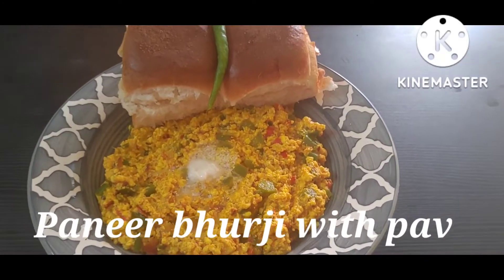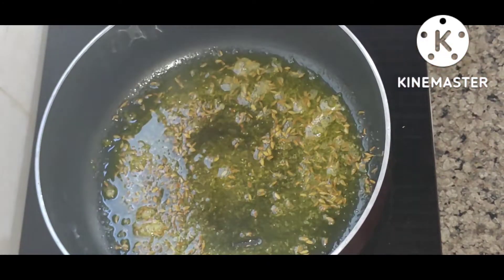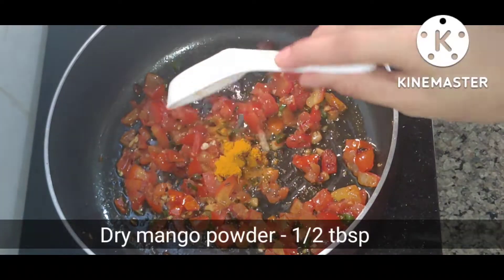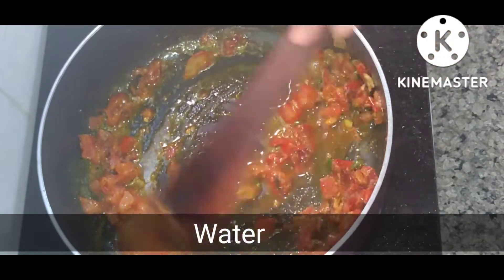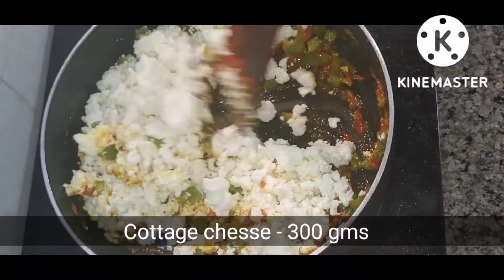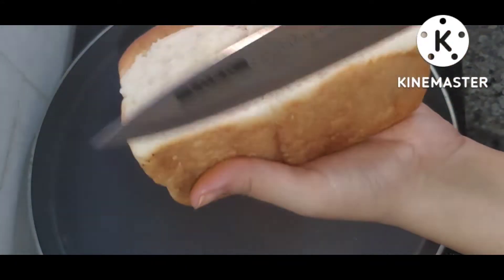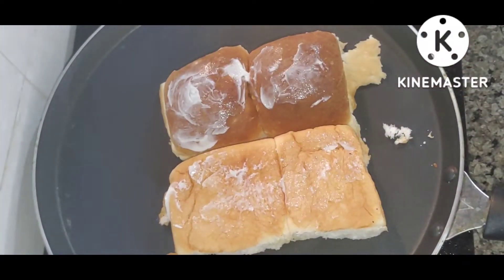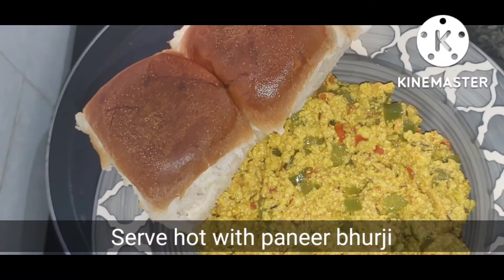Paneer Bhurji With Pav Without Onion Garlic | Scrambled Paneer With Pav Recipe At Home | Jain Food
One Stop Solution For Your Cooking Needs.

Ingredients:-

1. Paneer - 300gms
2. Pav - 4 to 6
3. Tomatoes - 1 cup(chopped)
4. Capsicum - 1 cup(chopped)
5.  Green chili - 3 to 4
6. Ginger - 1 Tbsp
7. Cumin seeds - 1/2 tbsp
8. Asafoetida - 1/4 tbsp
9.Turmeric Powder - 1/4 tbsp
10. Red chili powder - 1/2 tbsp
11. Dry mango powder - 1/2 tbsp
12. Garam Masala - 1/2 tbsp
13. Salt as needed
14. Butter - 2 Tbsp
15. Oil - 3 tbsp